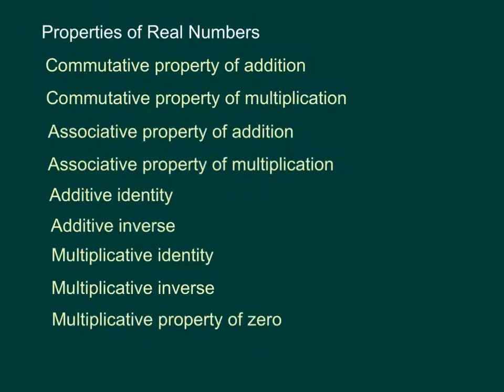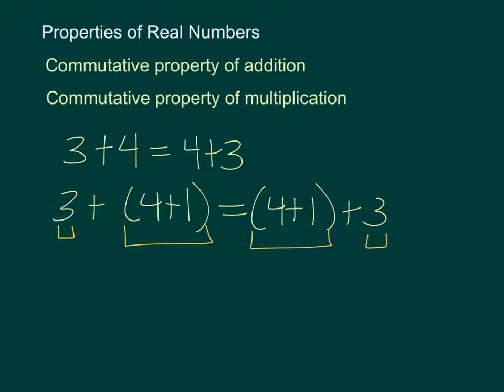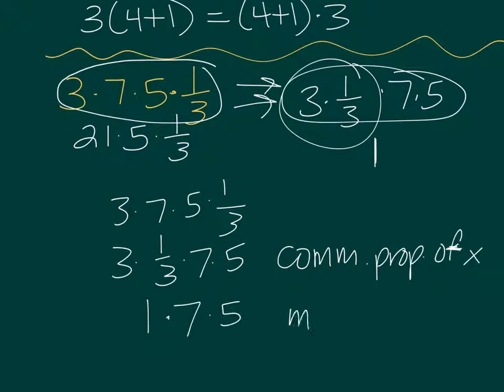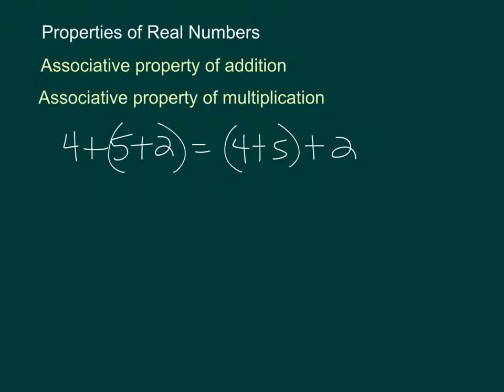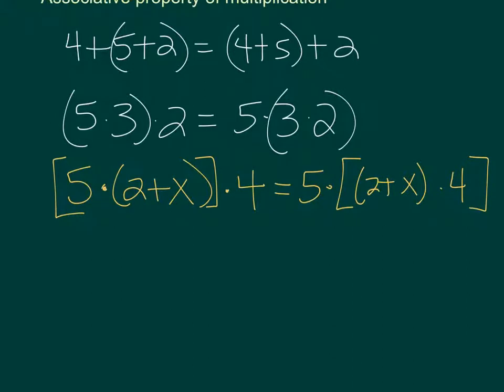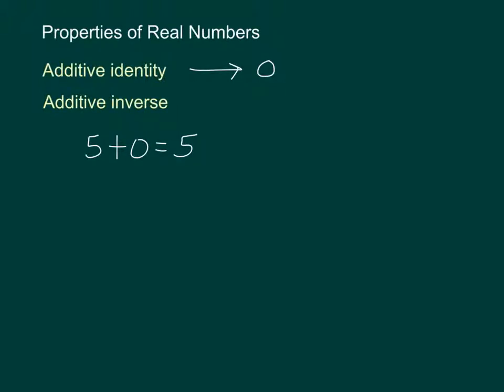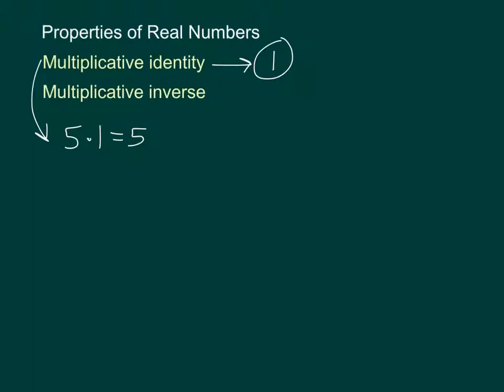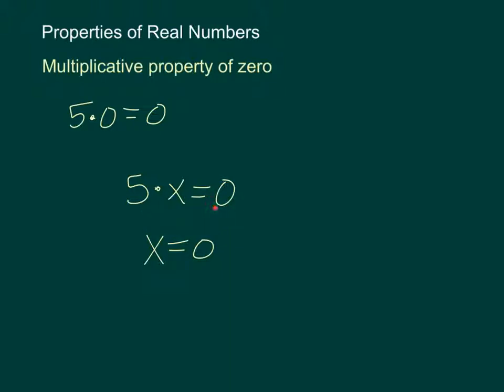properties of real numbers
Made for algebra 1 and algebra 2